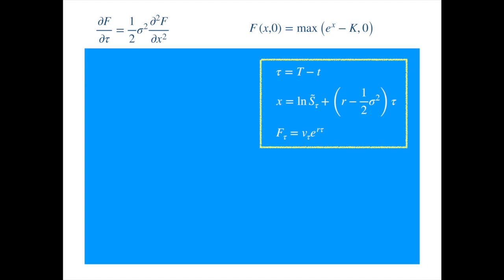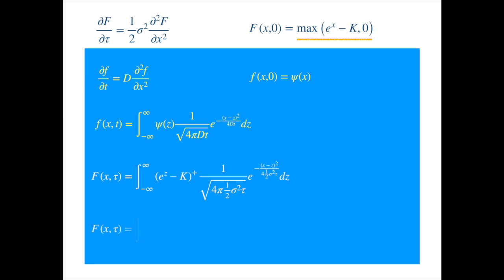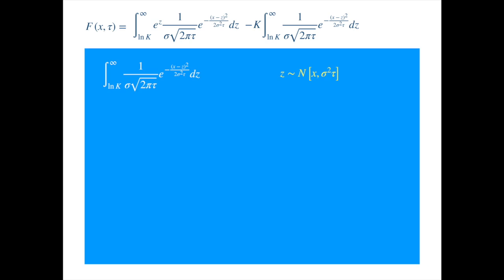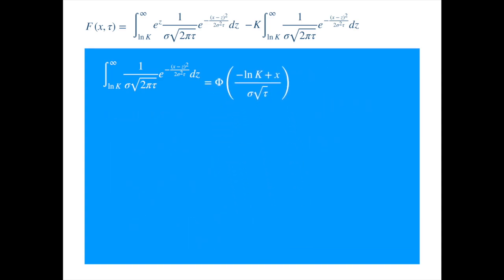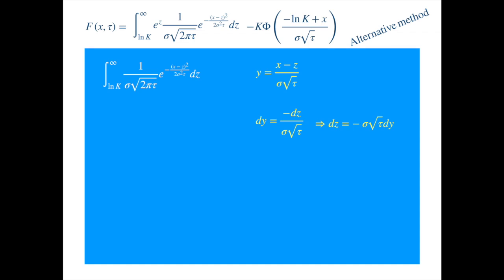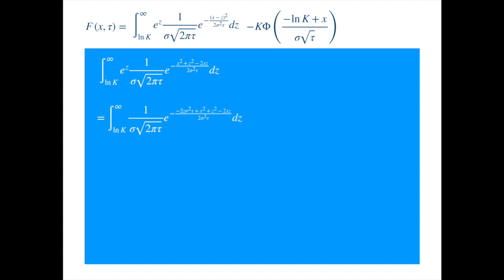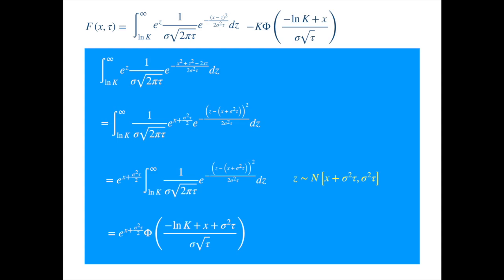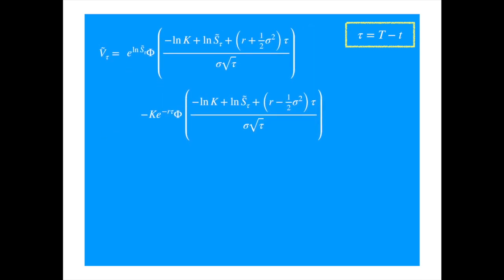Black Scholes Derivation from Heat Equation/ Diffusion Equation v2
The third video of the series, details the derivation of the Black Scholes formula from the Heat Equation/ Diffusion Equation, which the Black Scholes PDE was transformed into, in the previous video.